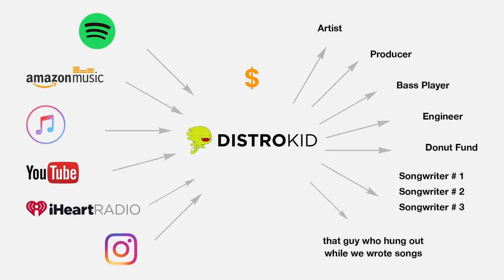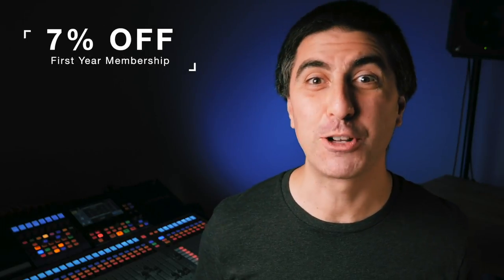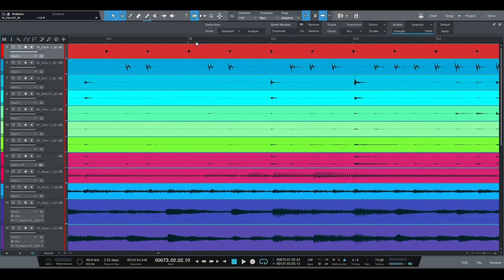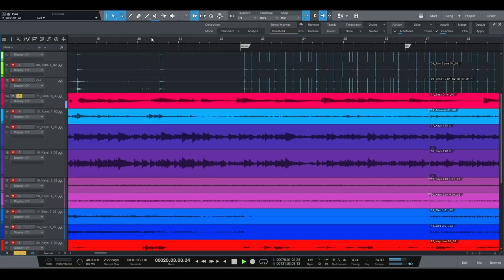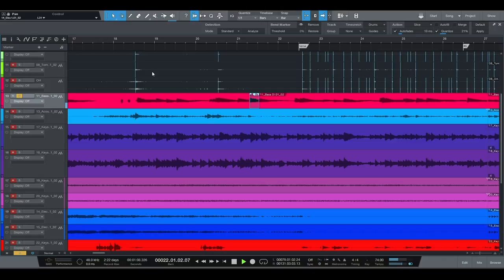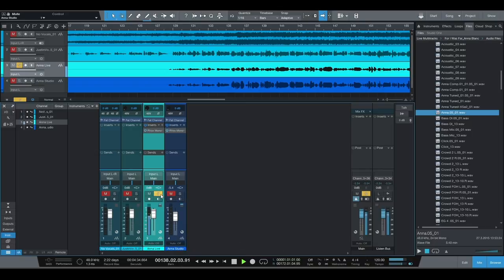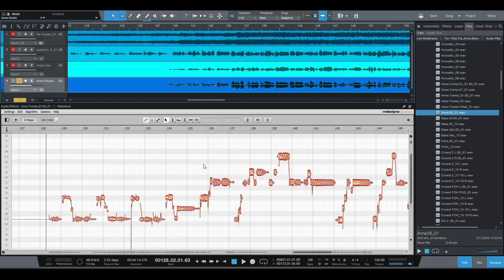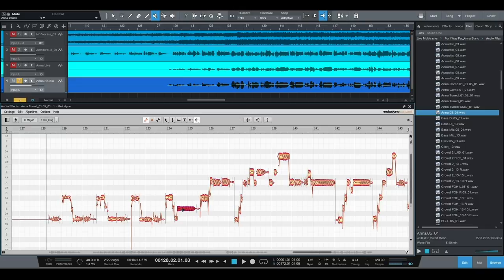Recording Your Church Worship Team || Making a Live Record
Find out how to make & release a recording of your church worship team!

There are a lot of steps that go into making a great live recording. From the way you track the band and capture the crowd, to trimming the song to keep it engaging, and fixing mistakes through editing or overdubs, all the way through mixing and mastering, it's a long road. And then once you're done, you've got options for how to distribute it beyond the free gift for new visitors (and they probably don't want a physical CD anyway... this is 2021).

Update: We’ve discontinued our t-shirt store! Thanks for being a Sound Ninja!